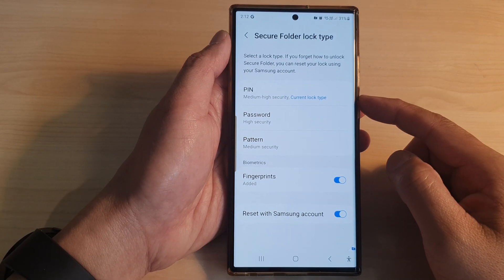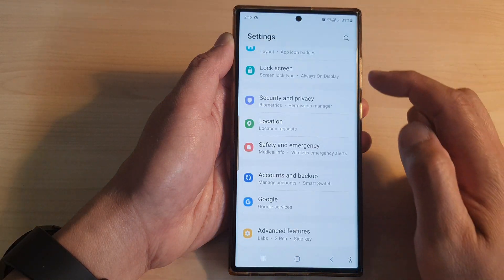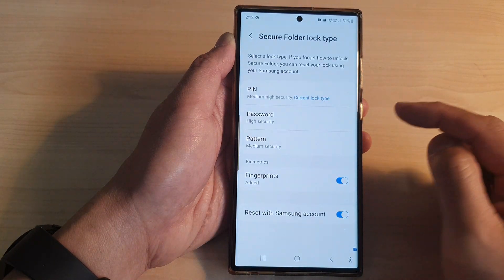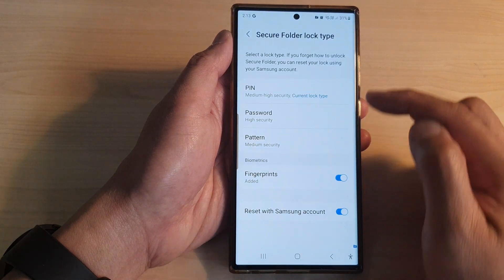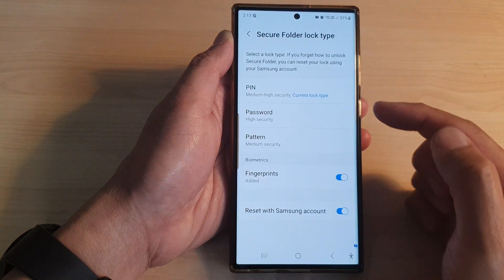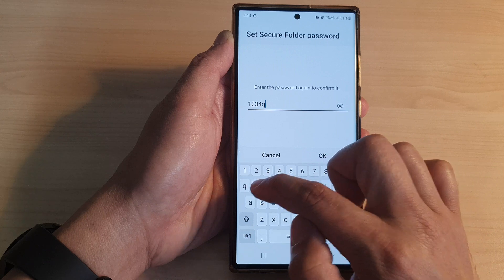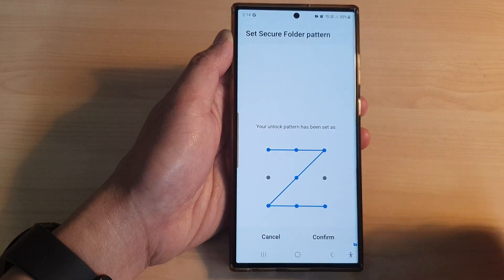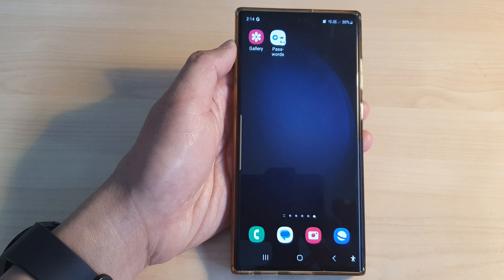Galaxy S23's: How to Change The Secure Folder PIN/Password/Pattern Lock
Learn how to change the secure folder PIN, password or pattern lock on the Samsung Galaxy S23/S23+/Ultra.

If you own a Samsung Galaxy S23 and use the Secure Folder feature, you're in the right place. In this step-by-step guide, we'll show you how to change the PIN, password, or pattern lock for your Secure Folder. This simple but crucial skill can greatly enhance the security of your private data. Let's explore the purpose and the invaluable benefits of mastering this process.

The primary purpose of this video is to empower Samsung Galaxy S23 users with the knowledge to change their Secure Folder lock methods. By doing so, you can:

1. Enhanced Security: Changing your Secure Folder lock regularly bolsters the security of your sensitive data. If someone gains access to your old lock, they won't be able to get into your secure space.

2. Personalization: You can tailor your lock method to your preferences. Whether it's a PIN, password, or pattern, you can choose what feels most convenient and secure for you.

3. Privacy Control: When you can change your Secure Folder lock at will, you have more control over who can access your private files, photos, and apps.

4. Prevent Unauthorized Access: In case you suspect someone knows your current lock, changing it promptly can thwart unauthorized access and safeguard your privacy.

5. Peace of Mind: Knowing how to change your Secure Folder lock offers peace of mind. You'll have confidence that your confidential information remains secure.

6. Stay Up-to-Date: As security technology evolves, it's essential to stay up-to-date with the latest lock methods. This knowledge keeps you ahead of potential threats.

7. Emergency Measures: If you ever need to grant temporary access to someone, changing your Secure Folder lock can provide a convenient way to do so while maintaining your overall security.